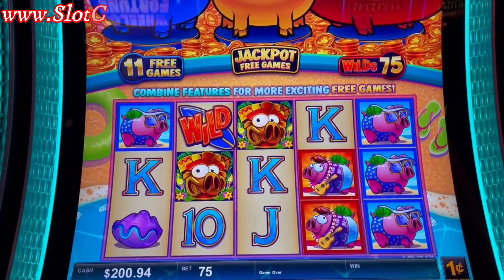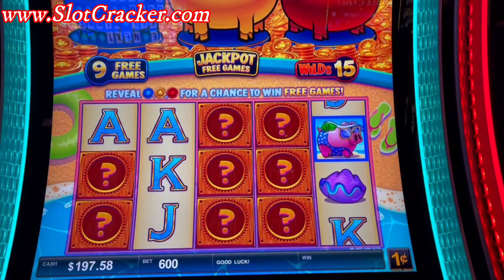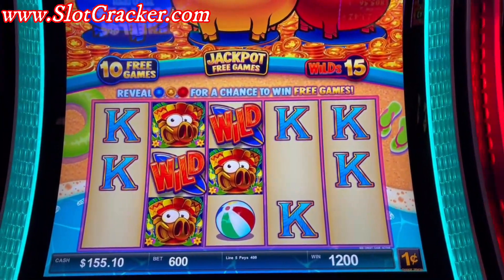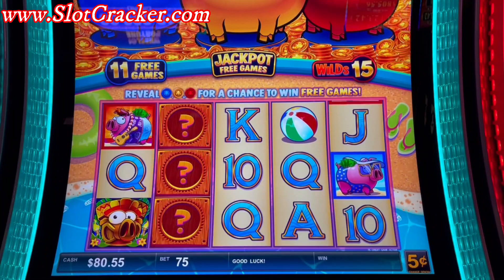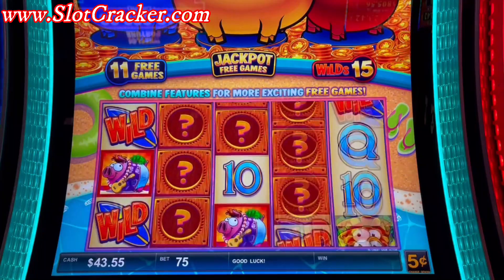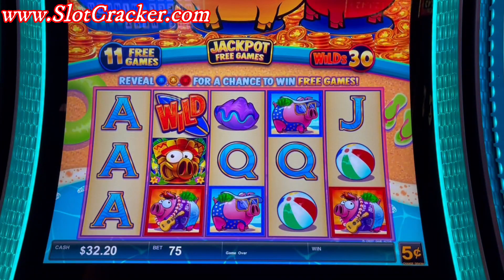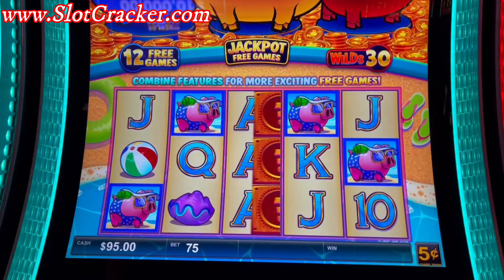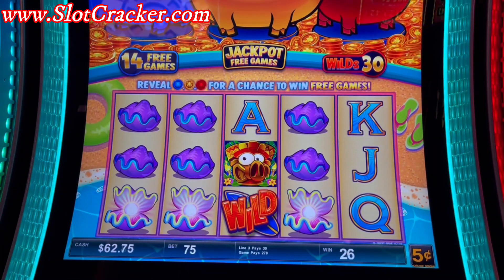💥Rich Little Piggies Live Slot Play & A Story About The Men's Room At Cosmopolitan From Ron?💥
Facebook slotfamily Group link

Whether you're an avid gambler who enjoys playing slots regularly or even if you never gamble and just enjoy watching the occasional video of someone else playing, I hope you will find my YouTube channel entertaining. I record slot play of penny machines to $250 per pull high limit slots. The videos are from all over the U.S. (Florida, A/C, Vegas, Connecticut, etc.) I have been playing slots on YouTube & social media for over 8 YEARS!